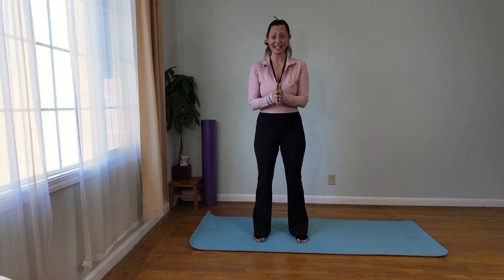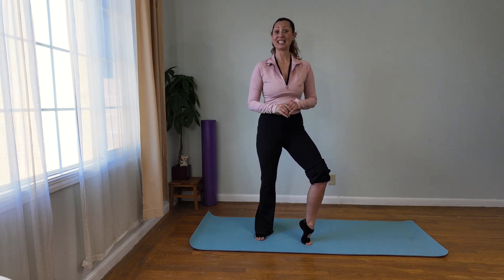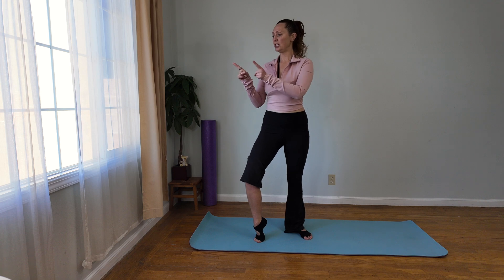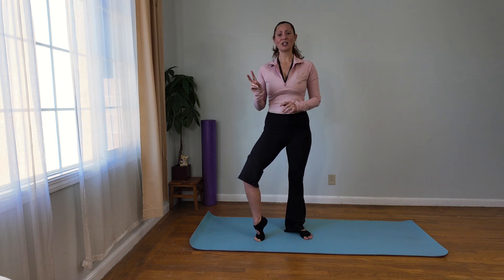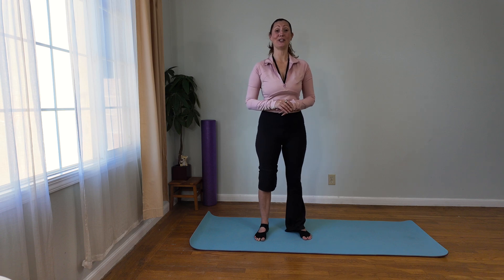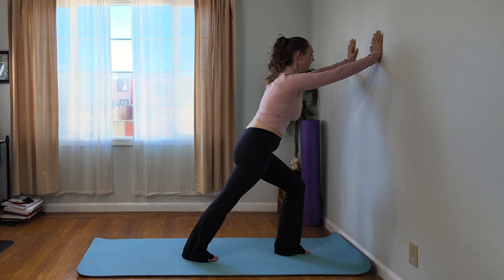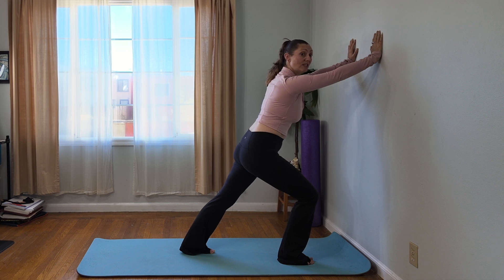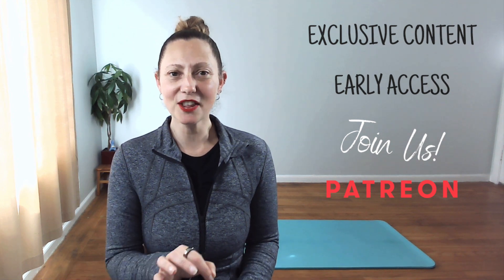Beginner Standing Stretches for Relief: Release Foot Tension (Part 5)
Hi Beautiful! I love that you're here taking some time out for yourself. We all need a little pick-me-up from time to time, don't we?
I have a few beginner standing stretches that are perfect for releasing your tight foot muscles and giving you some relief from your aches and pains. You'll feel so much better after just a few minutes of stretching.
Self-care is essential to create a fulfilling life. We cannot be our best selves for our loved ones if we're burnt out, stressed and feeling bad. There is no shame in prioritizing ourselves and our well-being.
Pilates has been an amazing tool for me to feel young in my body, and I want the same for you.
Let's take a step towards a healthier and happier life together.
I am cheering you on and wishing you so much joy.
Cassidy

🤩 Want early access, ad free content and other perks. 🤩